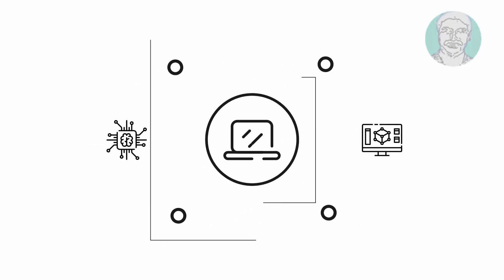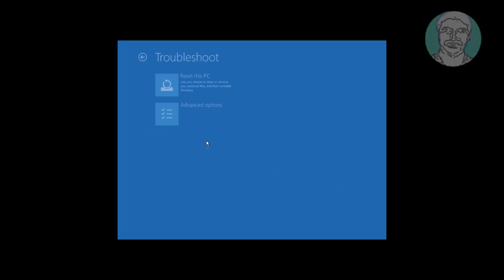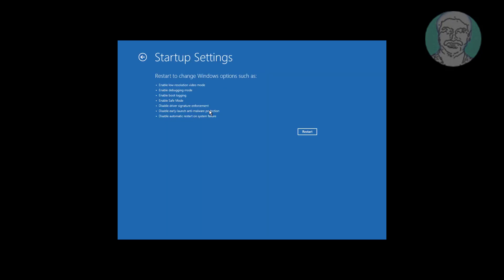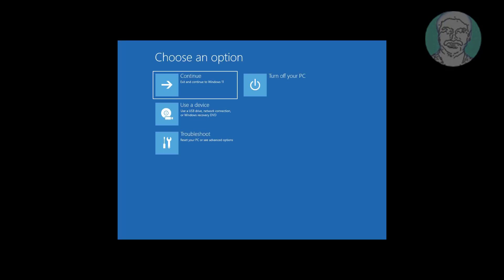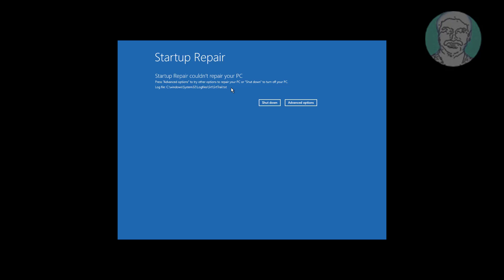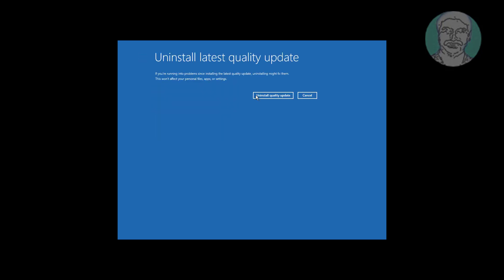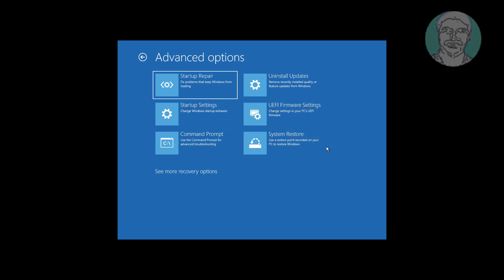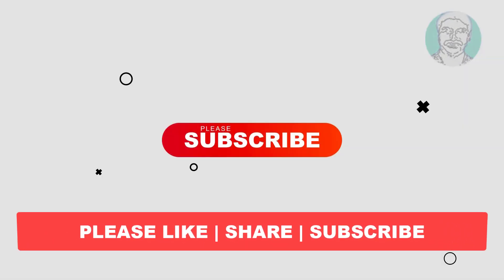Fix Windows 11 Stuck and Freezing On Preparing Windows [Quick Fix]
This Tutorial Helps to Fix Windows 11 Stuck and Freezing On Preparing Windows [Quick Fix]

00:00 Intro
00:10 Method 1 - Safe Mode
01:48 Method 2 - Startup Repair
02:38 Method 3 - Uninstall Updates
03:45 Method 4 - System Restore
04:56 Closing